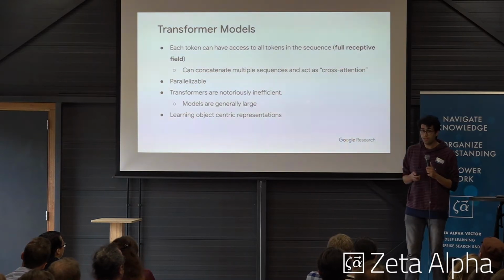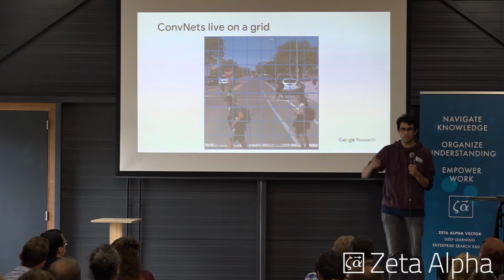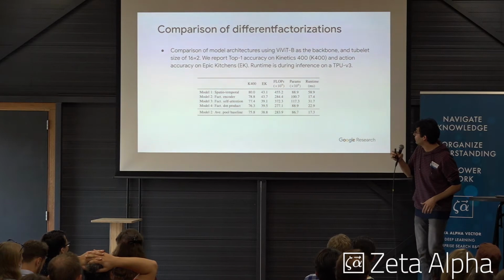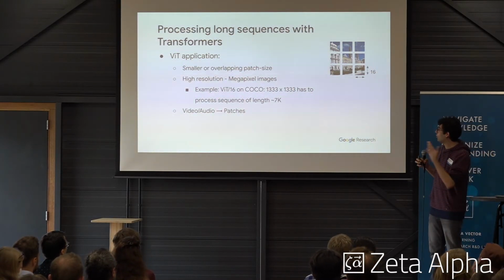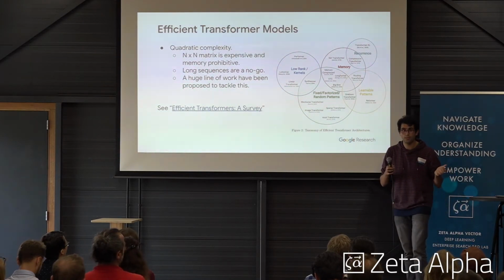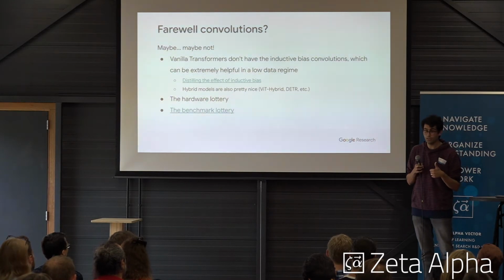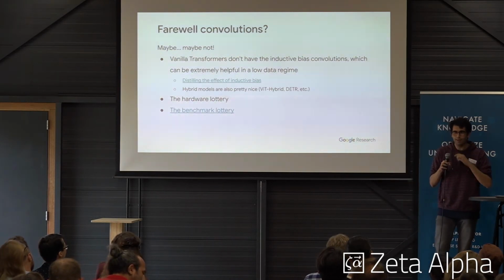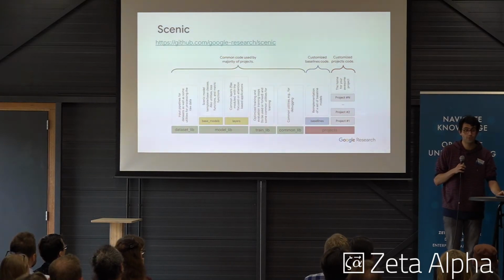Mostafa Dehghani — Vision Transformers at Google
Mostafa Dehghani's talk at the Transformers at Work workshop on state-of-the-art Deep Learning for NLP and Search hosted and organized by Zeta Alpha at the Startup Village next to Science Park, Amsterdam.

Mostafa Dehghani is currently a research scientist at Google Brain in Amsterdam, where he has applied Deep Learning techniques to diverse areas such as Natural Language Processing, Information Retrieval and Computer Vision.

Currently, Mostafa is working on Transformers applied to Computer Vision, which is the focus of his talk at Transformers at Work.